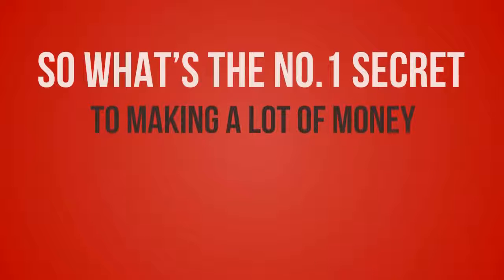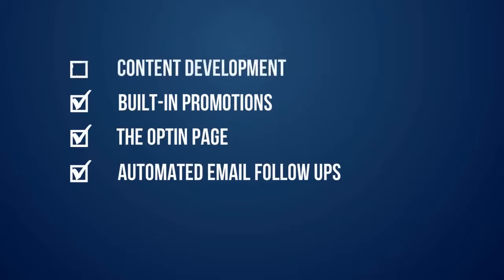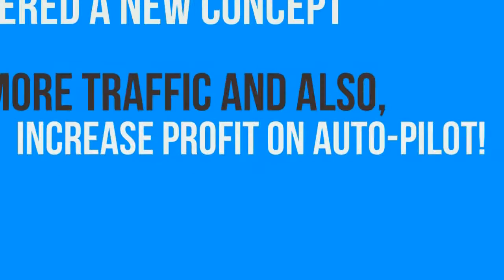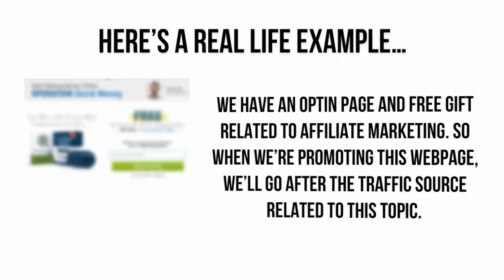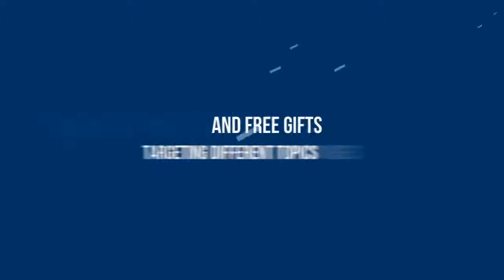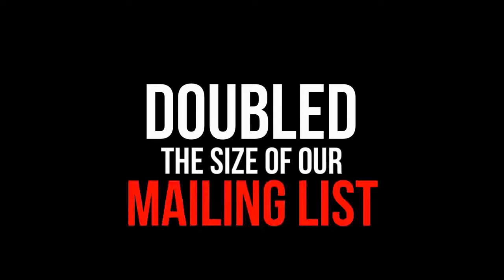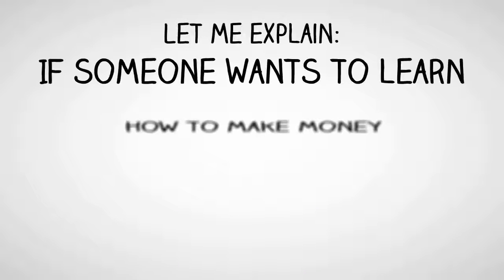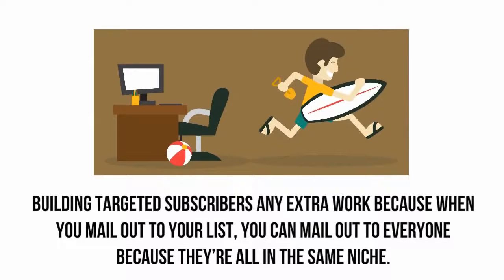How To Make Money Online FAST 2016 | $200 DAILY *SECRET TOOL* | The Multiple Traffic Channel Trick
The Multiple Traffic Channel Trick

Hundreds of his customers have made money with this system.
Start making passive income from Clickbank with this system today.